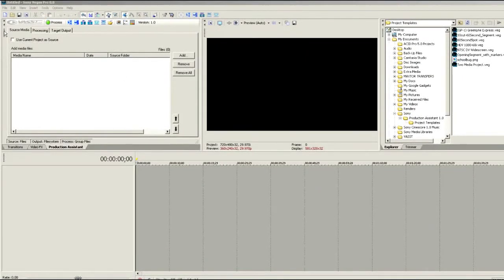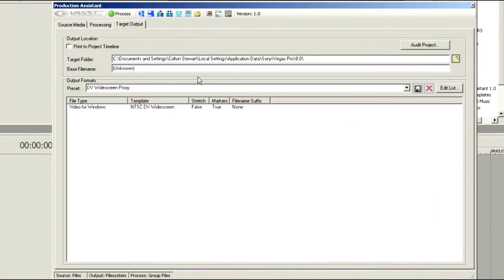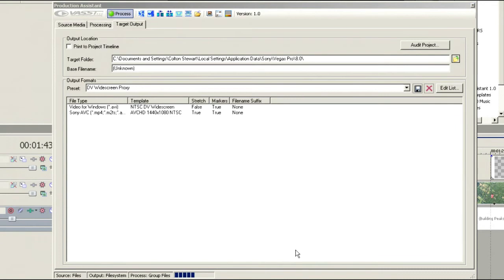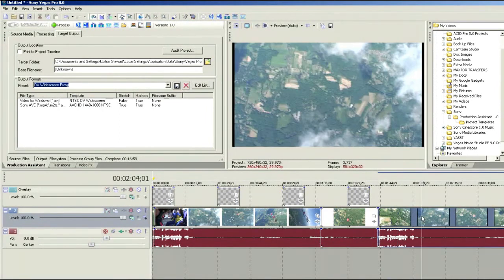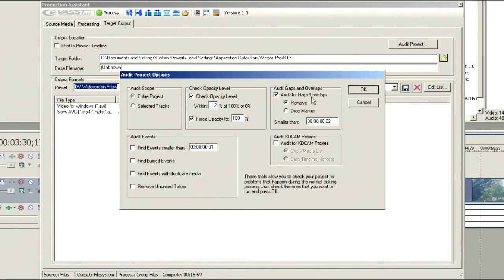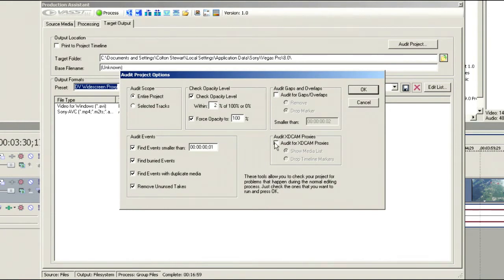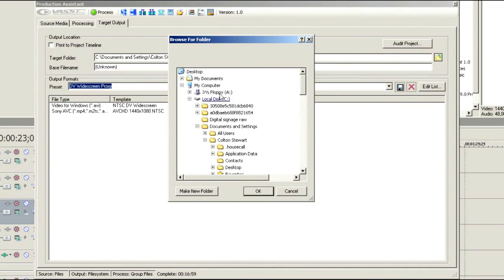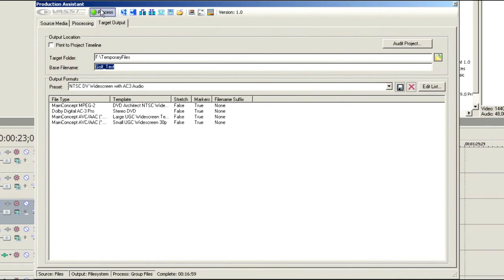Sony Vegas Pro Production Assistant - (12 of 14) - Processing Tab Part 1